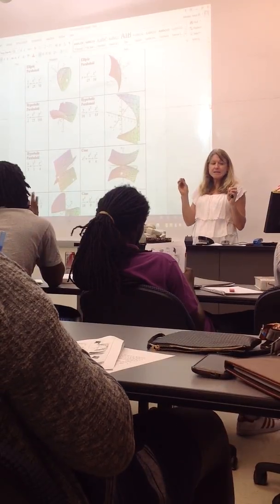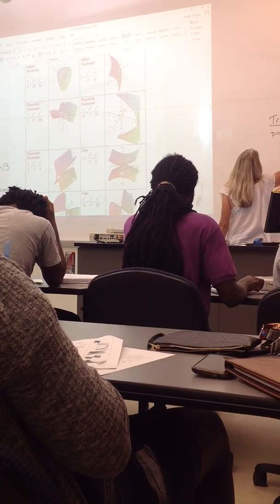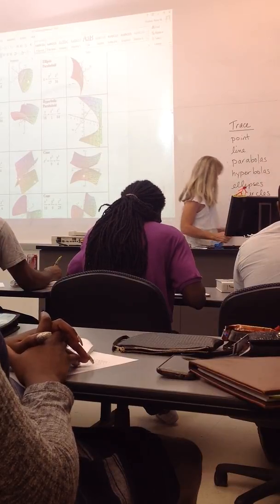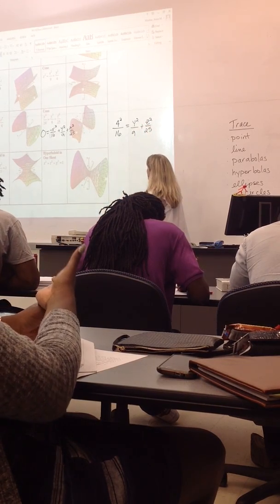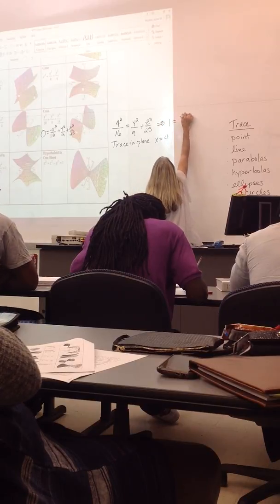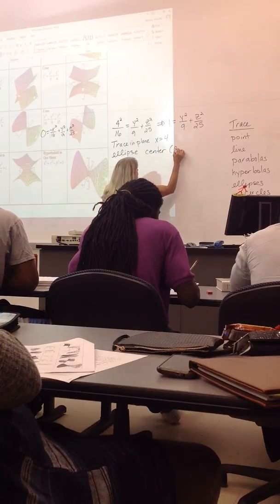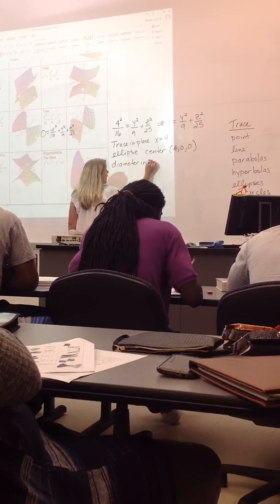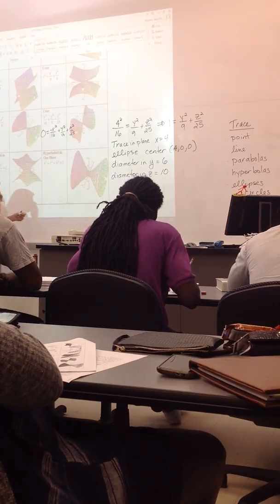Sept 22nd 2016 008